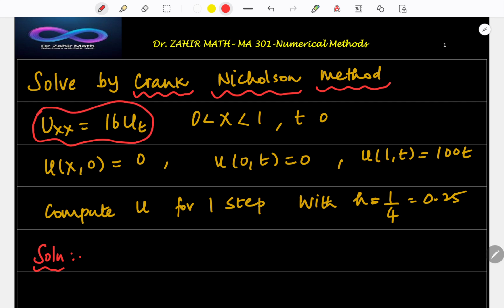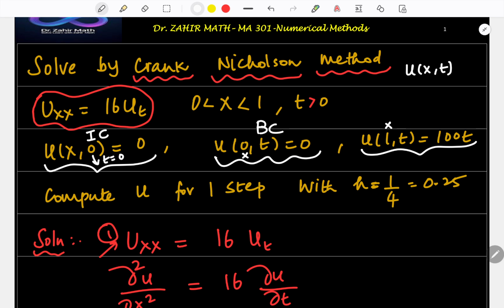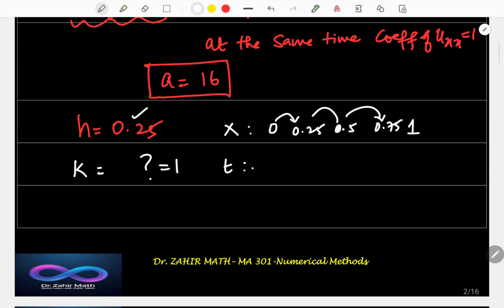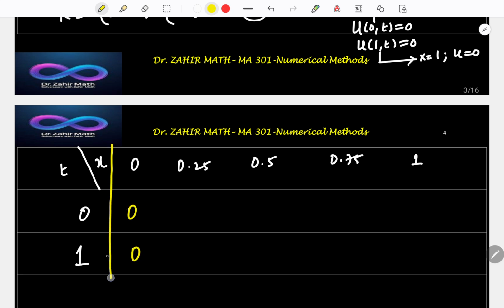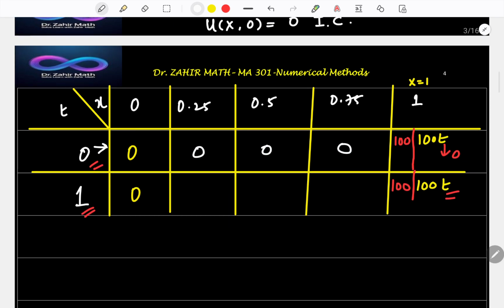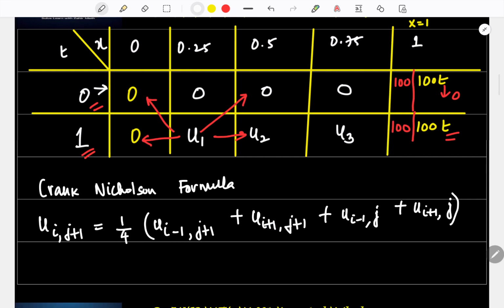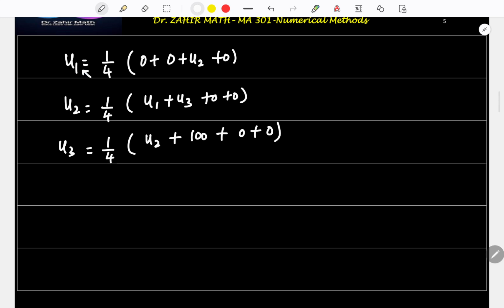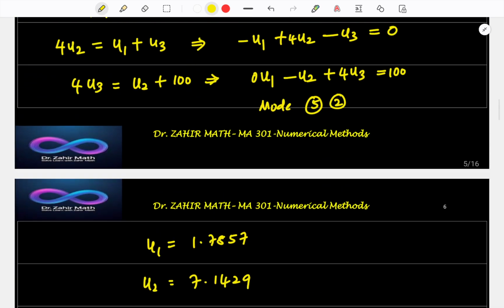MA 301 - Crank Nicholson Method - One Dimensional Heat Equation - Module 4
MA 301 - Crank Nicholson Method - One Dimensional Heat Equation - Step by Step - Dr. Zahir Math